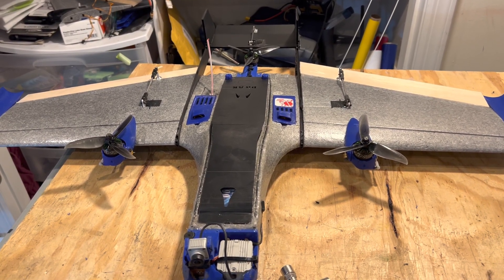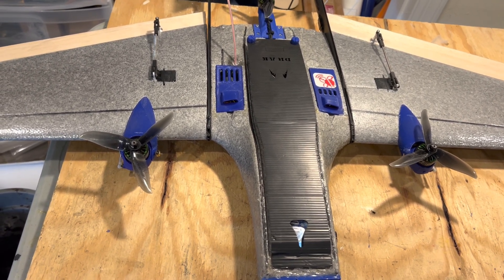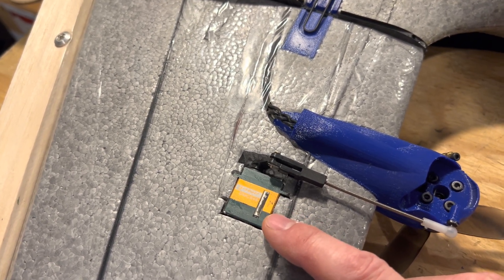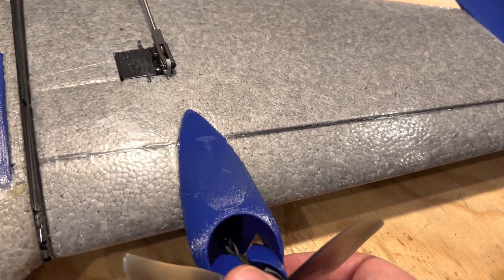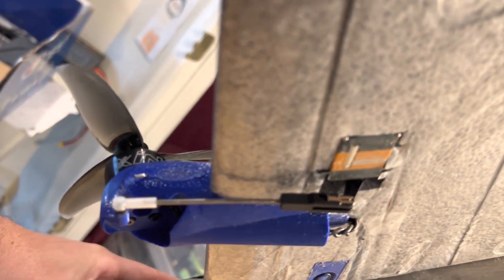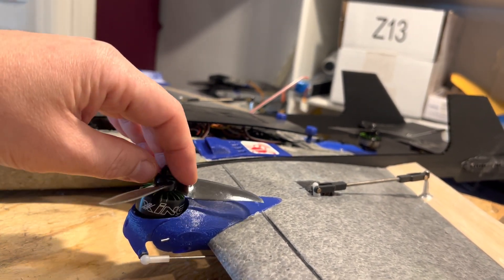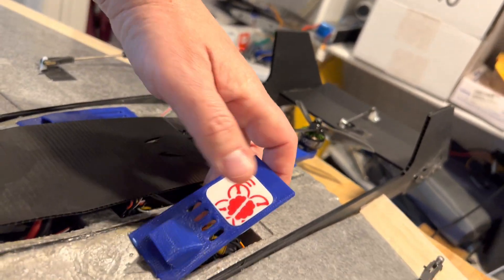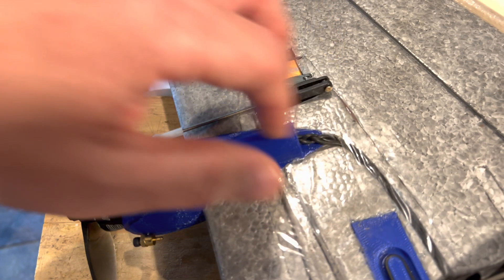Nano Drak VTOL build walkthrough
There's now a Facebook group to discuss builds, successes and problems.

I've been getting a lot of questions about the build so I thought I'd address them in this short video.

Here''s an update video I did for the Heewing that addresses some things I talked about here including the tilt angle for the yaw